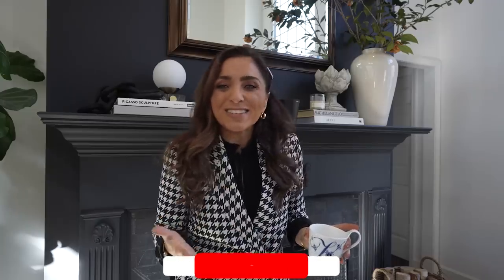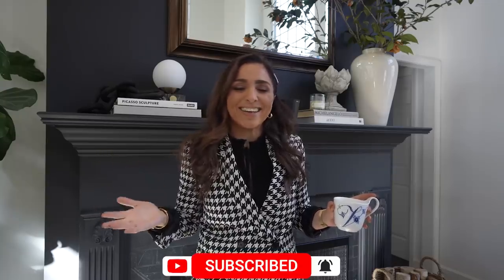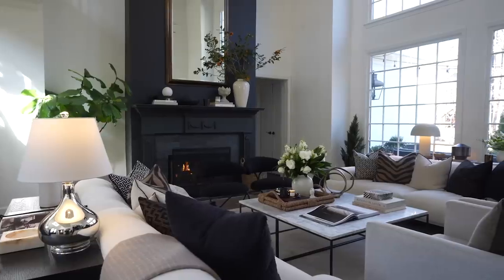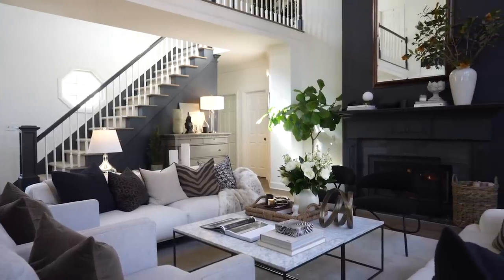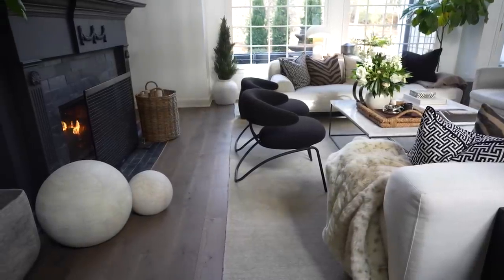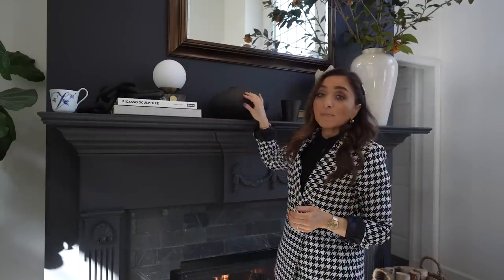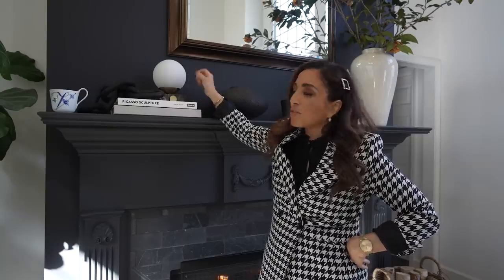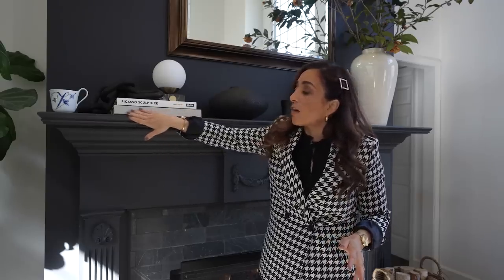MODERN, CLASSIC & BUDGET FRIENDLY LUXURY LIVING ROOM TOUR | HOUSE OF VALENTINA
Welcome to our Classic Modern Living Room!

Fireplace:
Mirror: RH Similar
Artichoke planter: similar:
Candlefish Candle no 8
Spirituelle Candle
Black Vase
Similar Black Vase
Sphere Lamp: similar
Picasso Sculpture Book
Authentic Home Book
Similar Book
Wood Chain
Fig Tree: Live
Fig Tree Planter: RH

Dresser/Entry:
Tall Vases: RH
Dresser: RH
Similar Dresser
Pharaoh/Cleopatra Bust: Similar
And similar
Glass Cloche
Diptique Candle
Paris Print: Desenio

Console Cabinet:
Console: RH
Similar Console
Silver Lamp
Rose Tarlow Book
White Vases: Similar
Onyx Bowl

Bookcase AREA:
Bookcases: RH
Marble Bowl: RH
Pharaoh/Cleopatra Bust: Similar
Sphere: RH
In Vogue Book
Kate Moss Book
An Affair with a House
A home in the Cotswolds
Glamorous Living
Houses on the National Trust
Country House

India Hicks: Slice of England
Entertaining Beautifully
Black Vase
Wood Bowl

Console Table:
Pillows: H&M
Pillows: CB2
Limestone Lamp
Modern Bowls
Gray Vase
Woodsmoke Candle
H&M Blanket
Fur Blanket
Sphere Vase: Similar
Koichi Takada
Historic Charleston Book
Old Homes New Life Book

Coffee Table Area:
Sofas: Article
Coffee Table
French Royal Wardrobe Book
Wicker Tray: Similar
Leather Chain
Candle: Dior
Candle H&M
Silver Bowl
Louis Vuitton Book:
Zebra Box: Similar
Bronze Ring
Matchstick boxes
Matchstick Striker
Manolo Blahnik Book
Eight Homes Book

Black Leather Short
Black Blouse